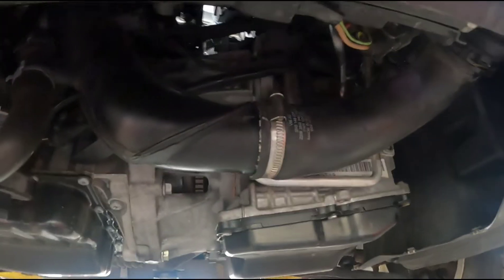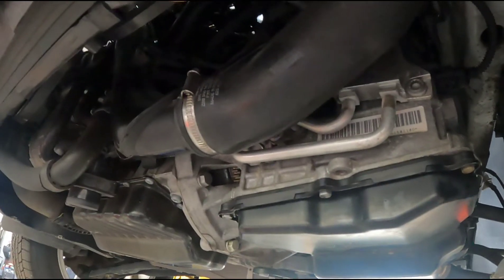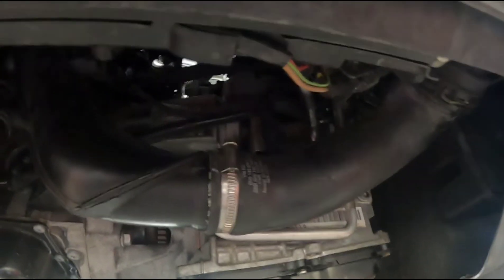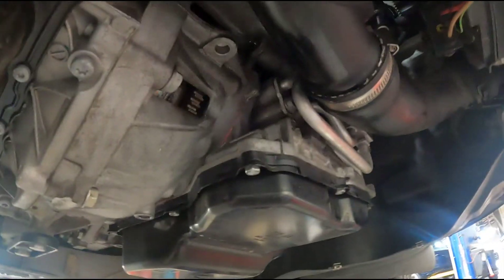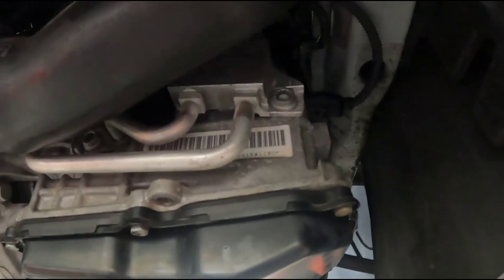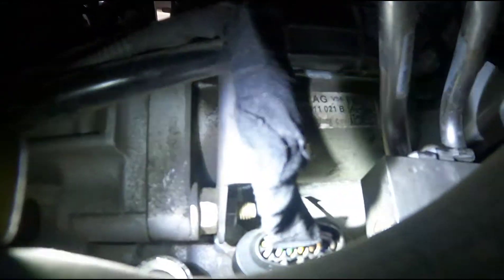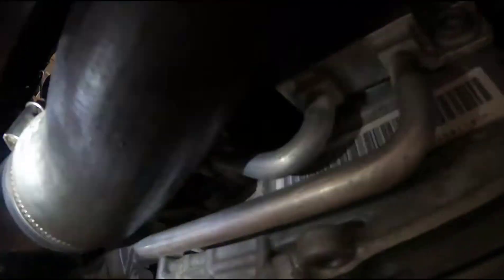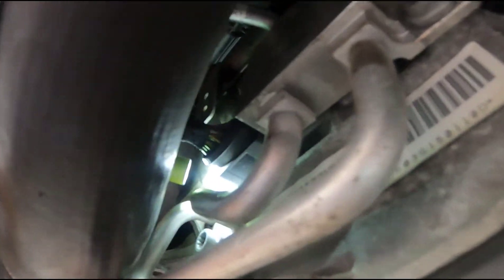VW TIQUAN 09G / 09M transmission solenoid open circuit faults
VW TIGUAN 09G transmission solenoid open circuit faults